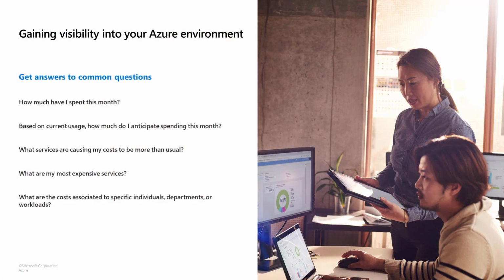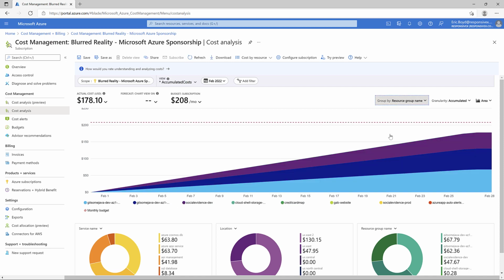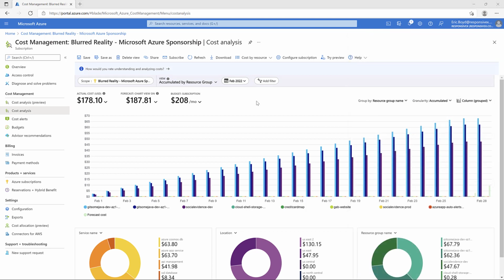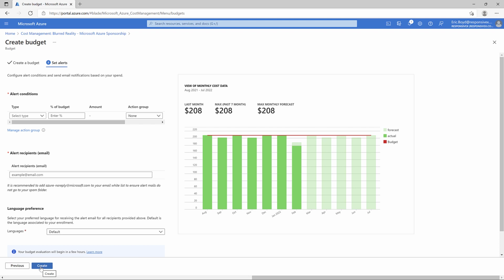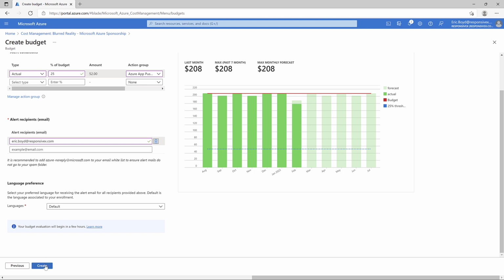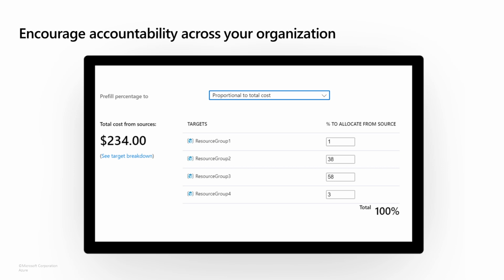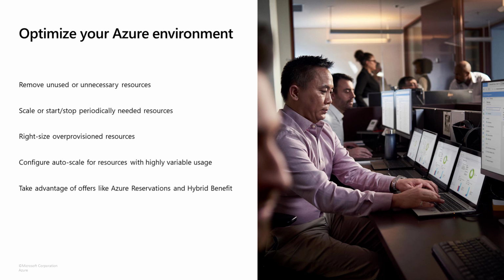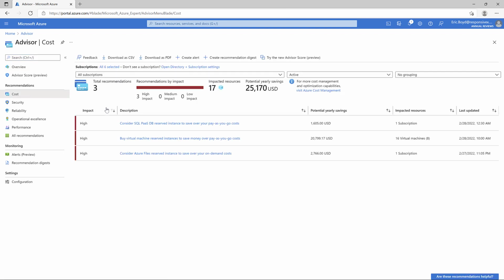Manage costs & avoid overspending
Learn how to avoid being surprised by unexpected bills. See how to visualize and report on your spending and gain confidence that you won't overspend.

To better understand the factors that influence costs, follow the module on planning and managing your Azure costs